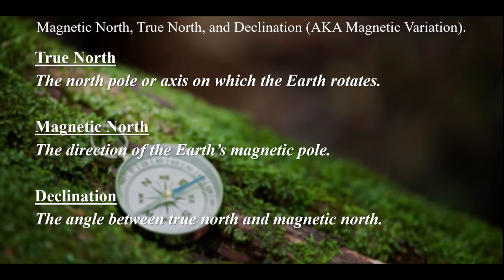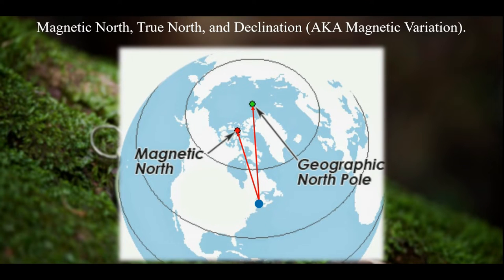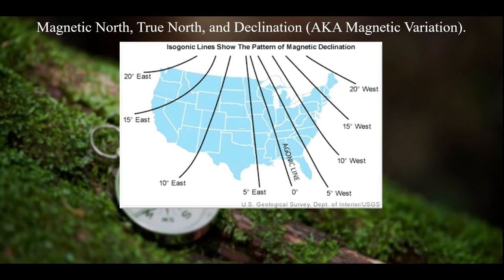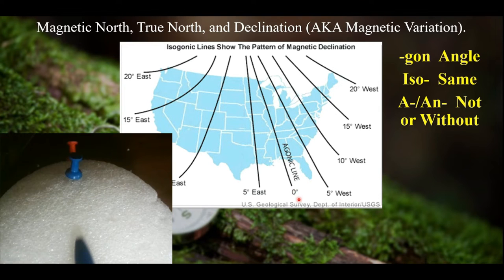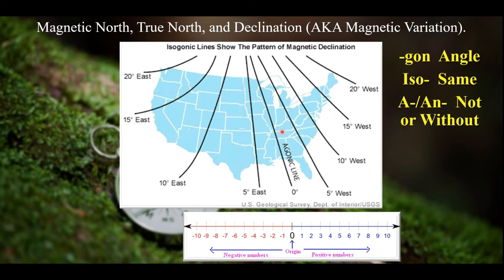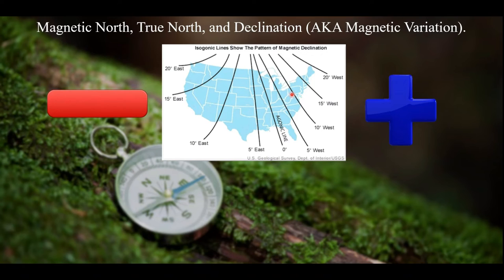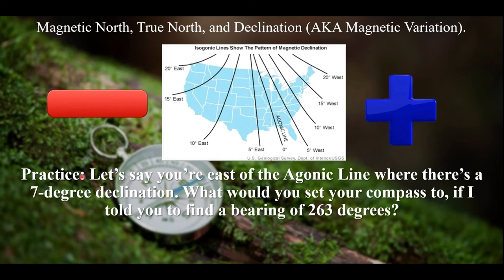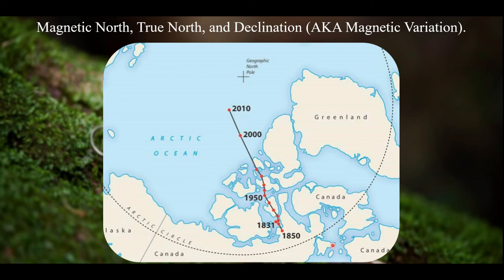COMPASS SERIES, Video 5: ALL ABOUT DECLINATION (aka Magnetic Variation) | Royal Rangers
My name is Cmdr. Matthew Kenslow and I am a royalty-published author of the award-winning book, “Juggling the Issues: Living with Asperger’s Syndrome,” about a firsthand perspective on living with WHAT IS NOW REFERRED TO AS "Autism Spectrum Disorder." Royal Rangers is HEAVILY mentioned all throughout the book, for I literally don't know where in the world I'd be today without it. I pray and believe it'll be mentioned and promoted in EVERY outpost in the world, so that it can begin encouraging many lives. I invite you to check out my book on Amazon, (it also went through Ingram Distribution, which took it to countless book distributors all around the world):

In late 2023, I published my 2nd book about my journey through student teaching, substitute teaching, and much more [INCLUDING THE AMAZING OPPORTUNITIES THAT ROYAL RANGERS HAD GIVEN ME IN PREPARATION FOR TEACHING]. It is called "UNSTOPPABLE: How One Person with Autism Is Never Giving Up on His Lifelong Dream To Become a Teacher and Worldwide Influencer," and is available in both print and Kindle

I cannot express enough how proud, blessed, and thankful I am for Royal Rangers; without Royal Rangers, I literally don't know where in the world I'd be right now!

My biggest accomplishment in life is not just earning the Gold Medal of Achievement (an Eagle Scout equivalent), but that I immediately returned a half week later & became a commander - to help mentor & train boys (K-12th) at the ages that I once was - leadership, earning merits, discipleship, etc.

Currently, I have been in Royal Rangers for over 20 years (10 years being a commander). I've taught Compass, Astronomy, First Aid Skills, Darts, Rope Craft (Tying Knots), Weather, Bible, Global Missions, Tool Craft, Music, Safety, Fingerprinting, Chess, and more; and facilitated with Archery, Hiking, etc. Royal Rangers is a faith-based mentoring organization that is tantamount to the Boy Scouts of America. We go on campouts, learn survival skills, and learn about God, His creation, and his Word.

I definitely promote Royal Rangers with a passion and encourage everybody to find a local outpost.